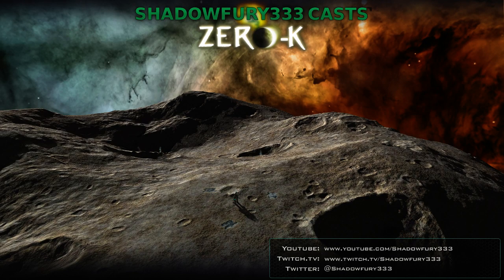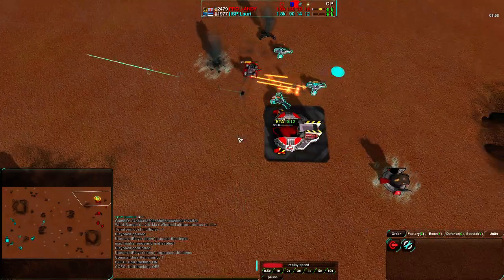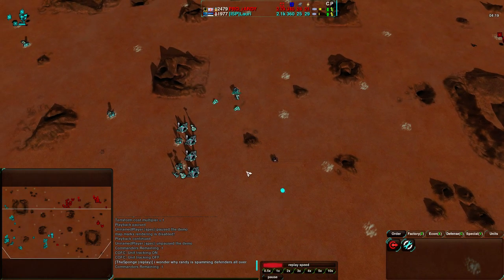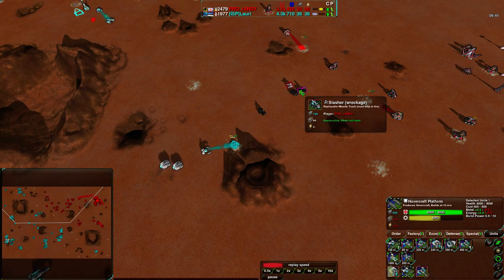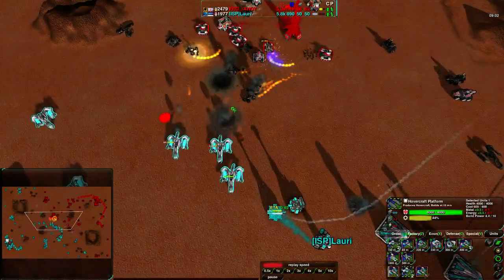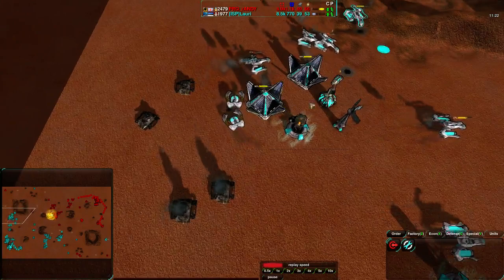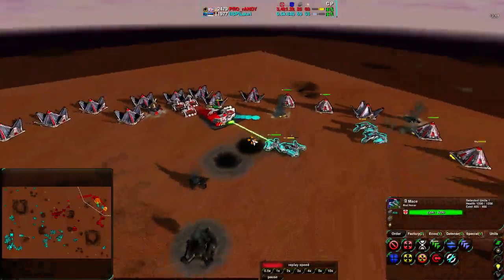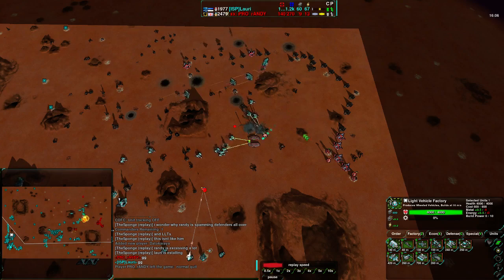2014/04/17: Lauri(Hov) vs rANDY(LV) on Red Comet - Zero-K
Another Red Comet game. I suppose it's best to get used to this map, seeing how popular it is. However, this matchup is much less common, and spices things up a bit.

Lauri(Hovercraft) vs rANDY(Light Vehicles)
Map: Red Comet